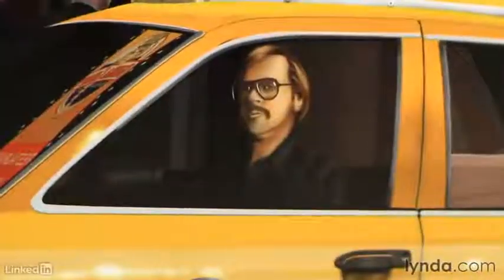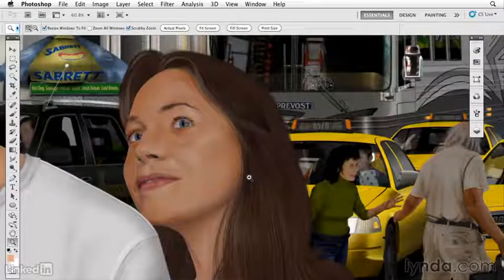Welcome to Creating People in Photoshop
This movie introduces the third and final chapter of The Making of Times Square—The People.